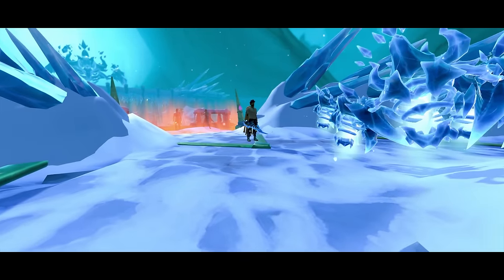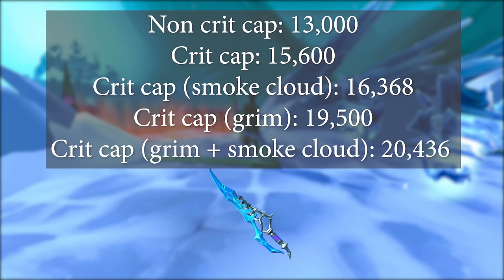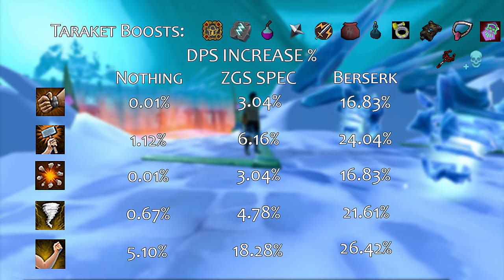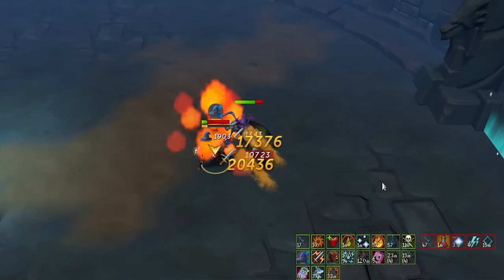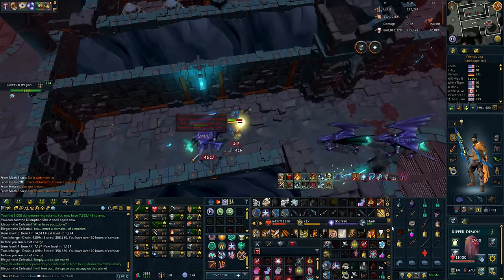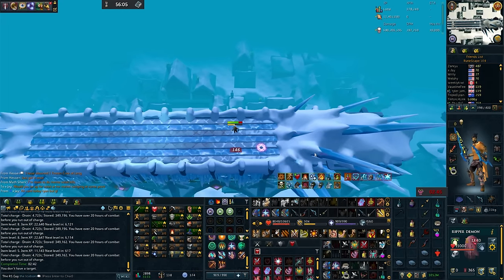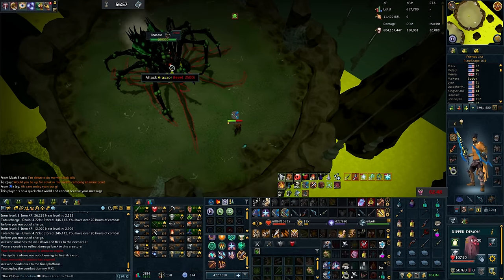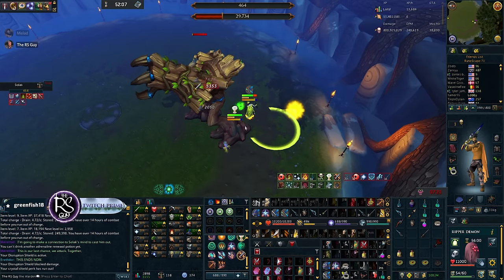Testing out the most powerful melee weapons in the game! | T95 Shard and Sliver of Leng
In this video I will be testing out the brand new, t95 Shard and Sliver of Leng at a variety of bosses. Are they worth it?